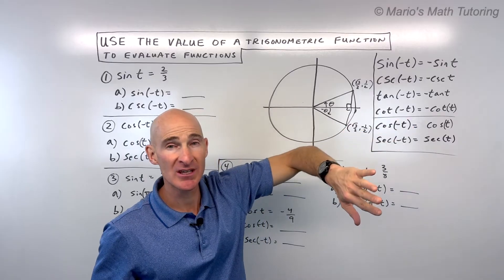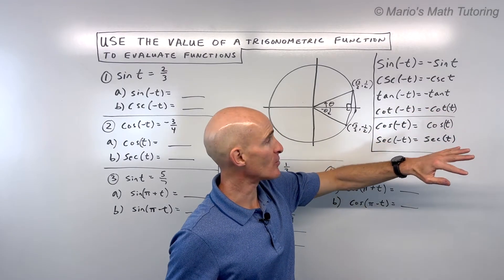Mastering Trig Functions: sin(π+t), cos(-t) & More!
Master evaluating trigonometric functions with this essential guide! This video dives into even and odd trigonometric identities, using the unit circle to explain concepts like sin(-t) and cos(-t). Learn how to apply these identities to solve challenging problems where you're given a trigonometric function's value and need to find related values like sin(π+t) or cos(π-t). Perfect for pre-calculus students looking to strengthen their understanding of trigonometry and unit circle applications.

Timestamps:
0:00:00 Introduction to Evaluating Trigonometric Functions
0:00:10 Even and Odd Identities Explained
0:02:45 Applying Even and Odd Identities (Example 1)
0:03:25 Applying Even and Odd Identities (Example 2)
0:03:59 Challenging Problem: sin(π + t) and sin(π - t) (Example 3)
0:05:40 Applying Even and Odd Identities (Example 4)
0:06:10 Applying Even and Odd Identities (Example 5)
0:06:45 Challenging Problem: cos(π + t) and cos(π - t) (Example 6)